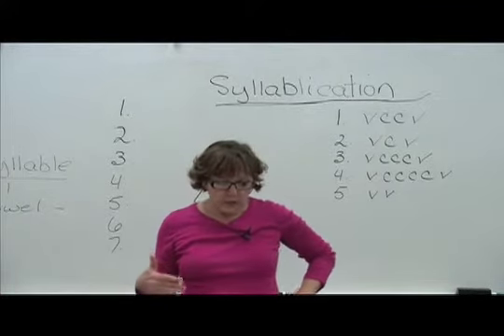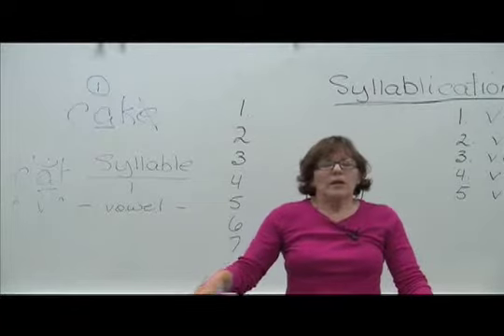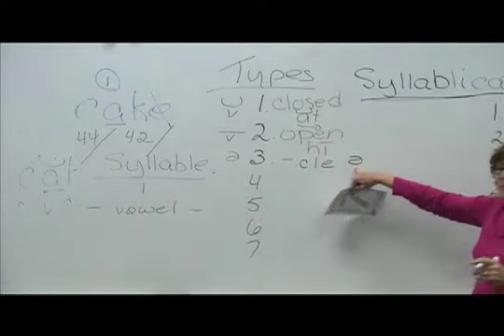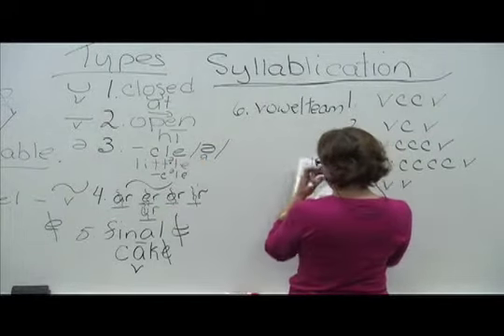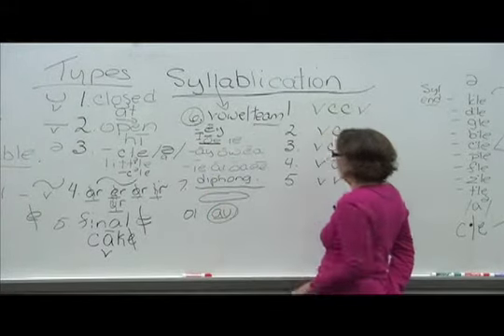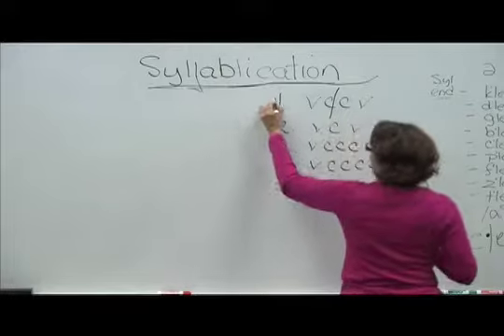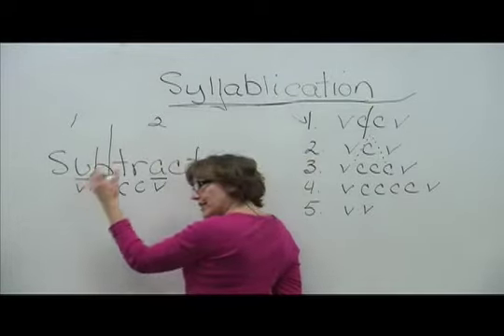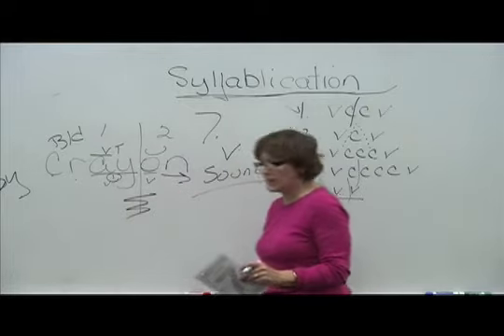Reading Literacy Tutor Pt